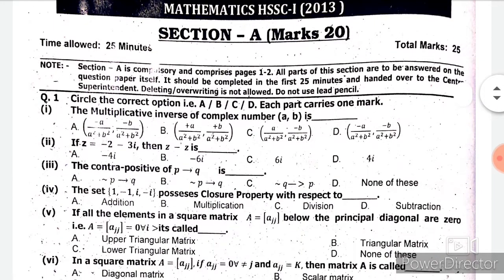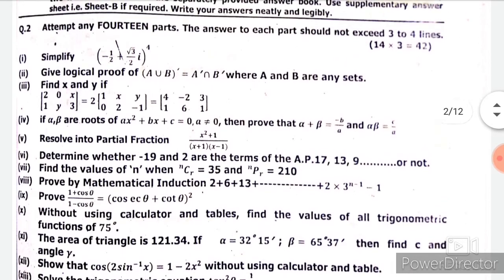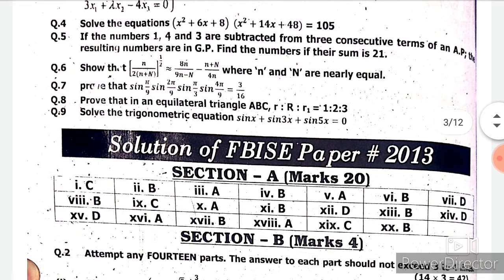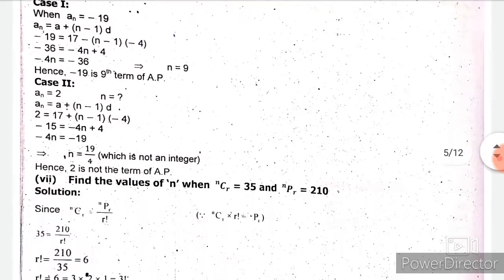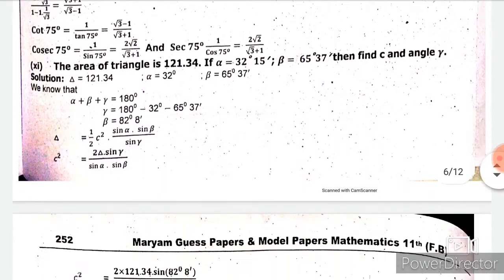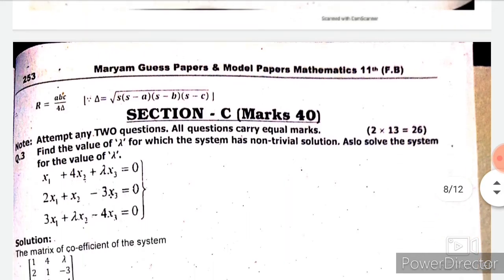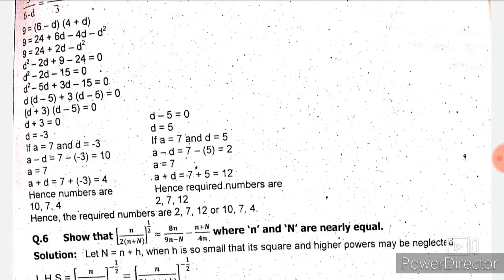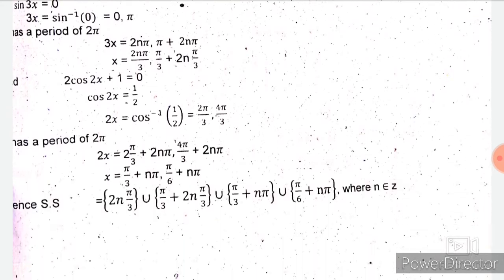Fsc- 1 Math | Solved Past Paper |2013 | Class 11th Math | First Year | Reduced Syllabus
Aoa
Everyone Hope you all are fine and Focusing on Your studies and having a good & quality time with your family...

 2020- 21 Reduced syllabus.This lecture is based upon the
2020- 21 Reduced syllabus.

Mathematics SOLVED PAST PAPER  2013

newbook20-21 11th Math